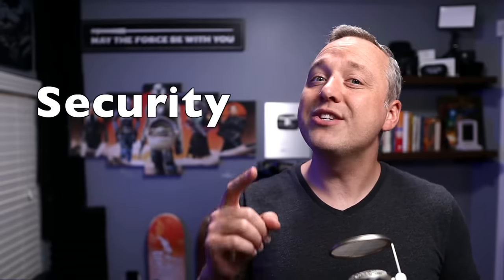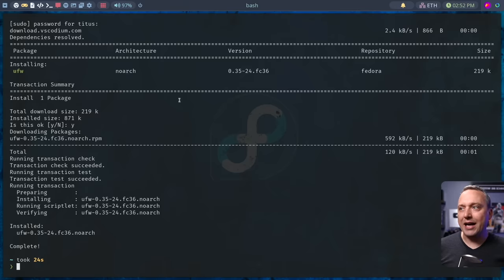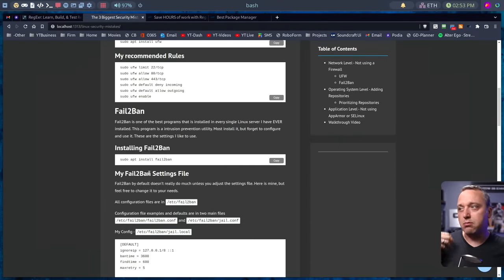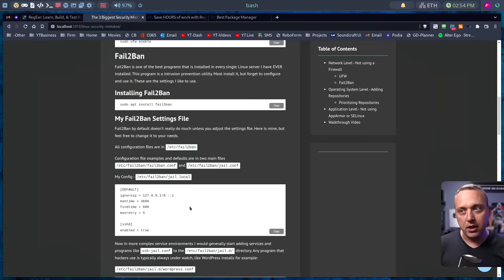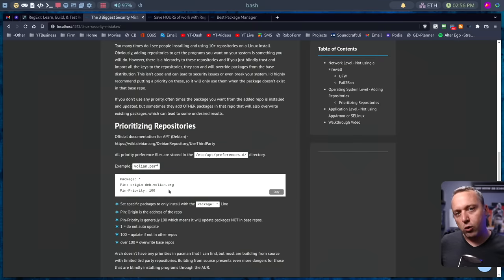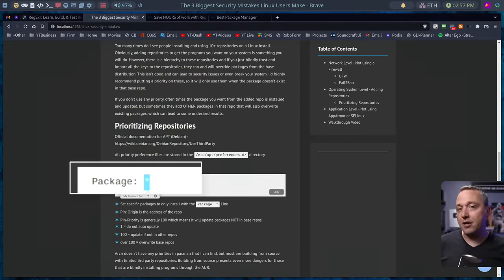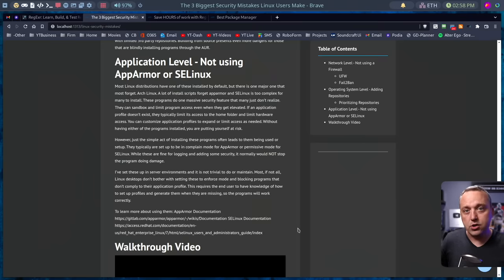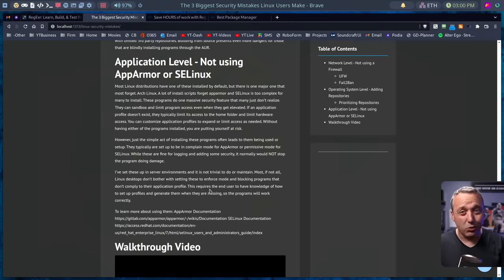The Biggest Linux Security Mistakes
Security is a journey, not a destination

So after making a couple videos showing how to increase performance in desktop computers running Linux, I was overwhelmed by the sheer scale of comments worried about mitigations. If you are worried about that, you should be even more worried about the things below.